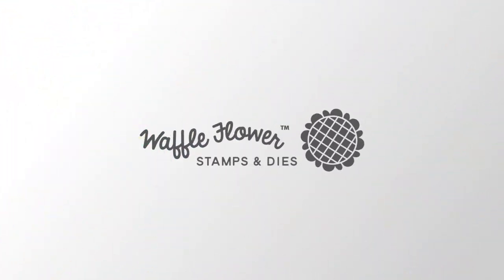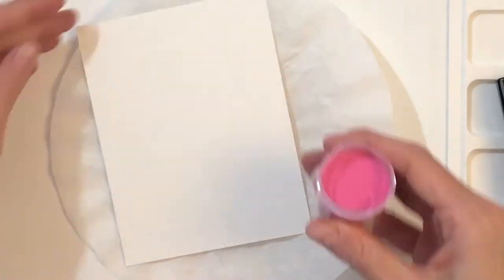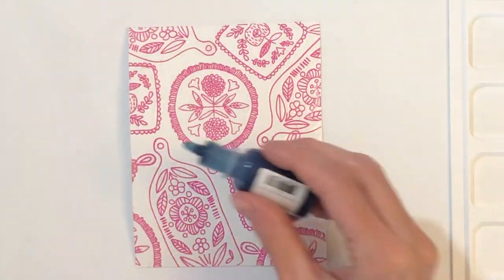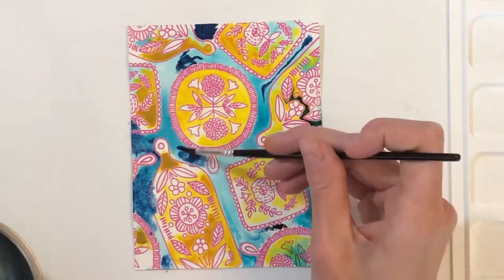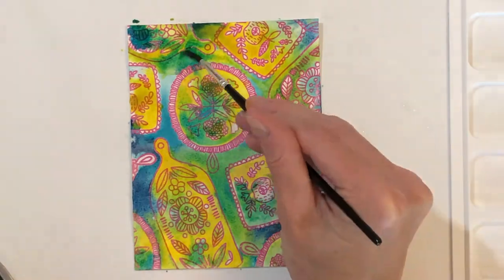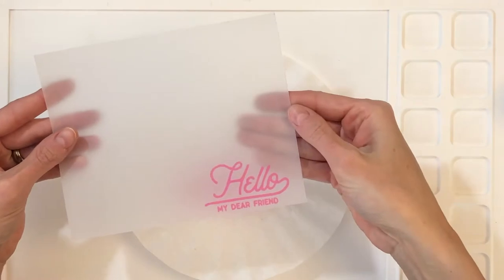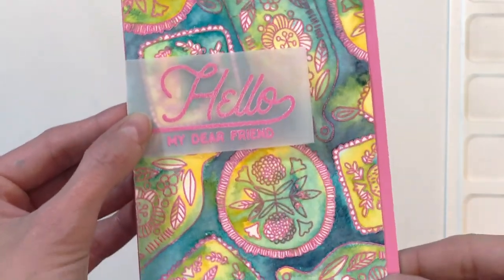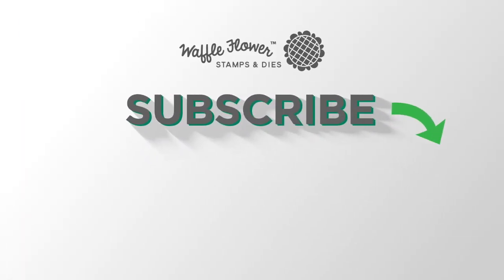Liquid Watercolors with Emboss Resist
In this video I demonstrate an easy watercolor resist technique using heat embossing. I love this simple technique because the panel practically paints itself yet all the intricate embossed images remain pristine!